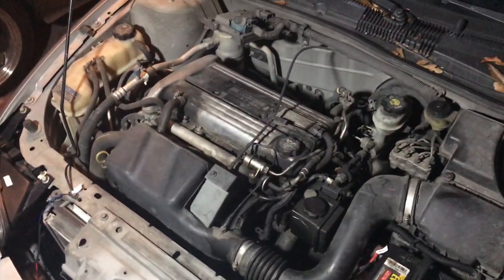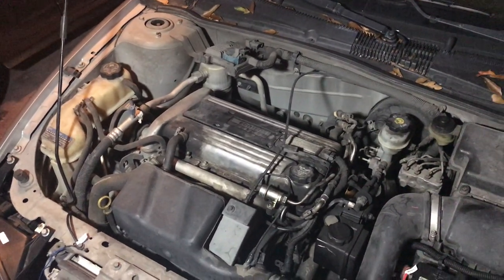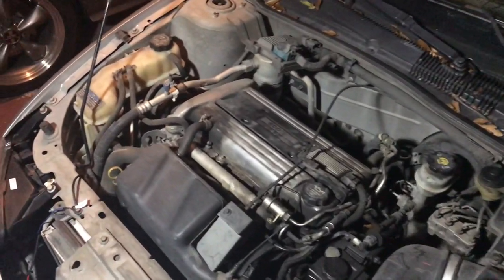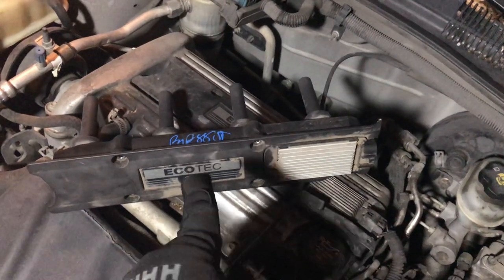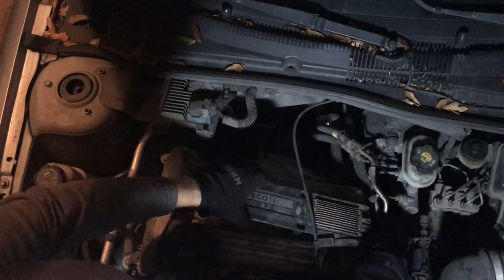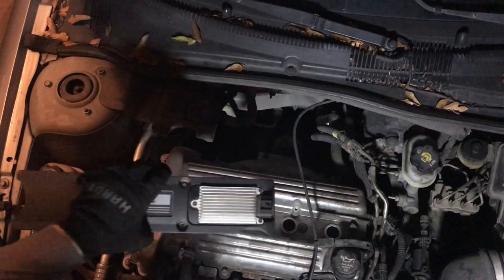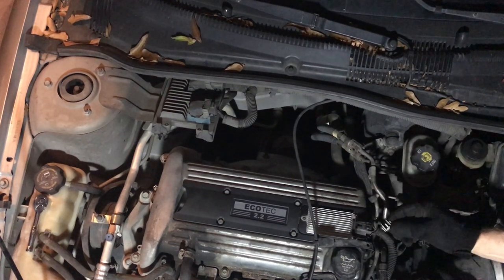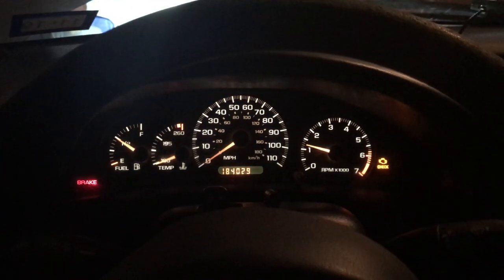2003 - 2005 Cavalier/Cobalt - 2.2L Ecotec P0300 / P0171 Rough Running / Rough Idle Fix!!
My 2004 Cavalier was having major engine problems that started suddenly while on the highway one day.

Diagnosis Codes came back:
P0300 - Random/Multiple Cylinder Misfire

Check out this video to see the symptoms, cause and fix for your GM 2.2L Ecotec platform engine.